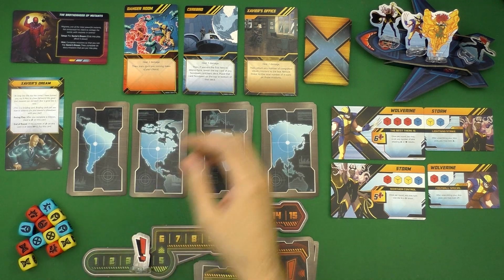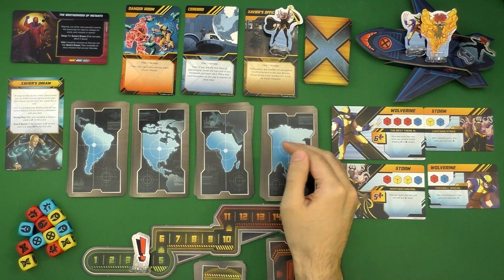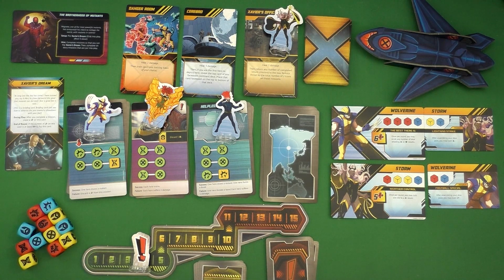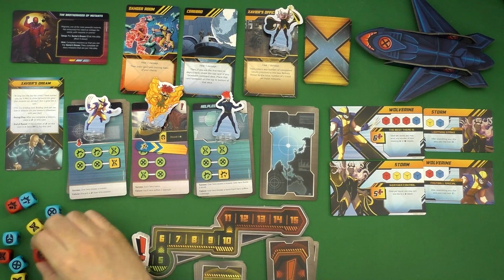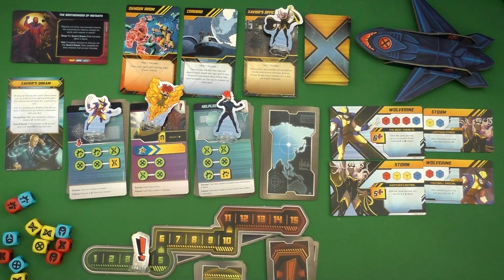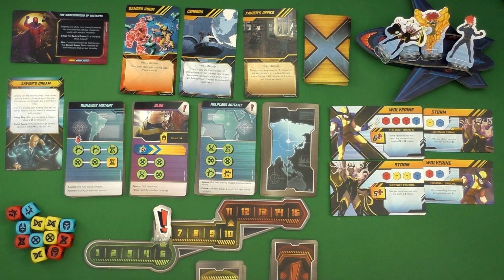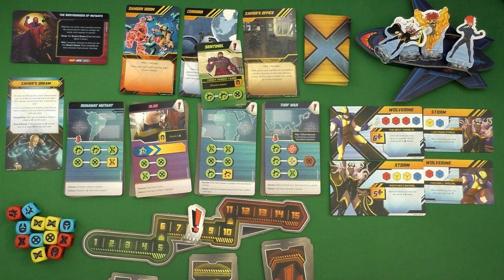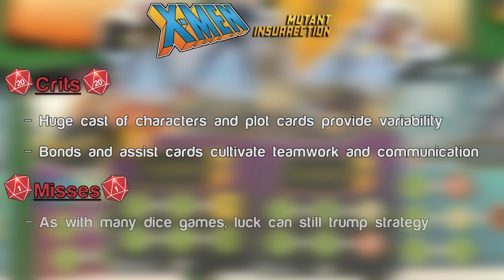X-Men: Mutant Insurrection Review: Roll For SNIKT!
The X-Men are back in Mutant Insurrection, a co-op dice game from Fantasy Flight. Put together a team of your favorite mutants and take on baddies like Magneto and Emma Frost by rolling dice. Did we find this game to be astonishing, or is it more of an apocalypse?

Intro 0:00
Explanation 00:37
Review 08:35
Crits and Misses 16:06
Final Thoughts 17:50

A copy of X-Men: Mutant Insurrection was provided to Roll For Crit for the purposes of this video.